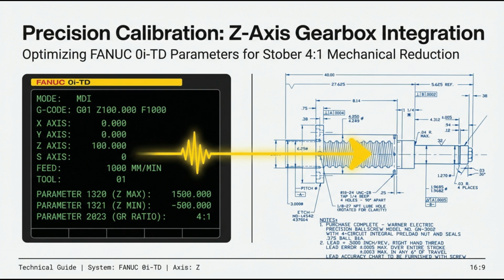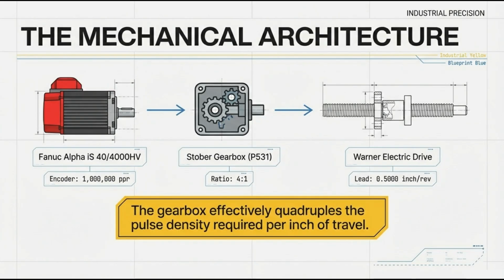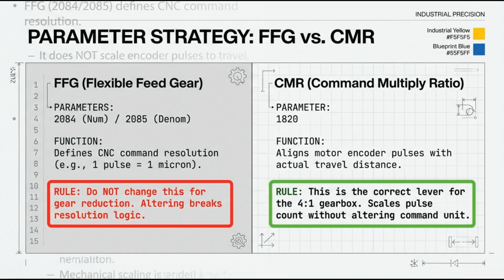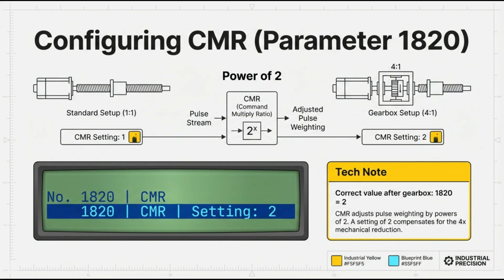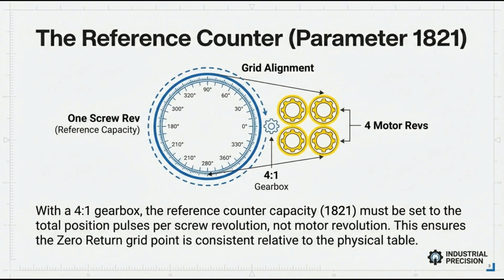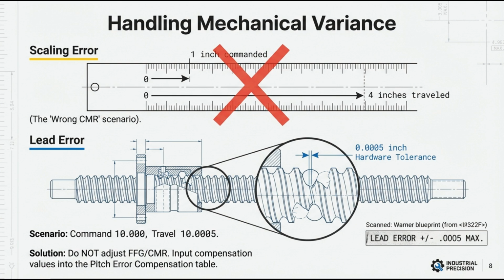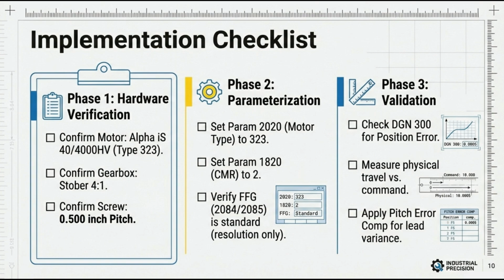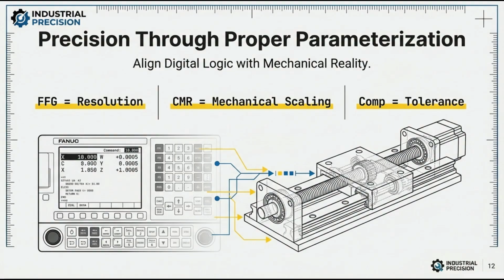Fanuc 0i-TD: Z-Axis Servo (αi S 40/4000 HV) & Gearbox (Stober 4:1) Upgrade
This technical video demonstrates the precision calibration and integration of a Stober 4:1 gearbox (Type P531) with a Fanuc αi S 40/4000 HV servo motor on the Z-axis of a machine utilizing a FANUC 0i-TD CNC. The upgrade modifies the mechanical architecture from a direct-drive 0.5 in/rev pitch ballscrew to an assembly with a new effective lead of 0.125 in per motor revolution.
Component Specifications
• Servo Motor: Fanuc αi S 40/4000 HV (High Voltage series), Part number A06B-0273-B200#0100.
• Maximum Motor Speed: 4,000 RPM nameplate limit.
• Pulsecoder: αi A1000, Part number A860-2000-T321, producing one million pulses per motor revolution.
• Gearbox: Stober 4:1 ratio unit.
• Ballscrew: Warner Electric precision ballscrew with a 0.5000 inch/rev lead.
CNC Parameter Adjustments
The calibration strategy focuses on aligning digital control logic with mechanical reality without altering the CNC command resolution.
• Motor Identification: Parameter 2020 is set to 323 to correctly identify the αis 40/4000 HV motor.
• Mechanical Scaling: Instead of altering the Flexible Feed Gear (FFG), the Command Multiply Ratio (CMR) in Parameter 1820 is set to 2 to compensate for the 4x reduction by adjusting pulse weighting.
• Feedback Configuration: Velocity feedback pulses in Parameter 2023 are set to 8192, and position feedback pulses in Parameter 2024 are set to 12500.
• Reference Position: Parameter 1821 (Reference Counter Capacity) is adjusted to match the position pulses required per screw revolution, ensuring the zero return grid point remains consistent with the physical table.
• Servo Tuning Screens: Parameters 3111#0 (SVS) and 13117#2 (SVO) are enabled to provide access to the servo setting and tuning screens.
Verification and Tests
• Position Error Monitoring: Using the diagnosis screen, technicians must observe Diagnosis 0300 (Position Error) during commanded moves to verify it returns to near zero at standstill.
• Physical Validation: Commanded travel is verified against actual mechanical movement using a dial indicator.
• Torque Analysis: The Waveform Diagnosis Display is used to plot torque values, represented as a percentage of the rated current in Parameter 2086, to ensure they remain within the Stober unit's permitted acceleration torque limits.
• Dynamic Adjustment: Rapid traverse deceleration time constants are re-evaluated to account for the impact of gearbox inertia on stopping distances.
This summary serves as a technical guide for maintenance personnel performing Z-axis optimization and mechanical synchronization on FANUC 0i-TD systems